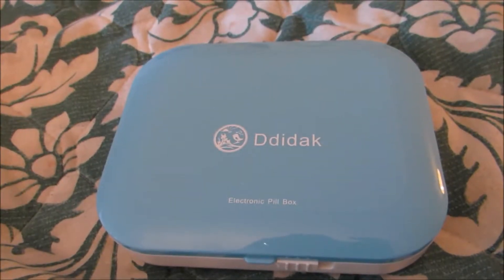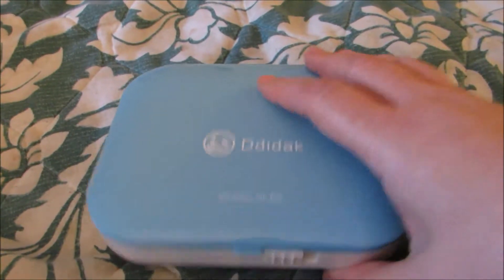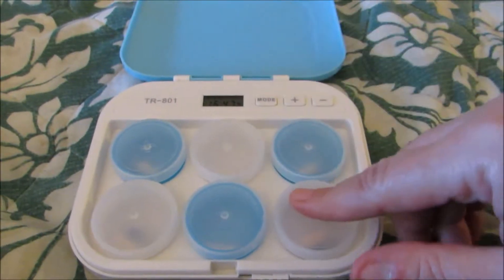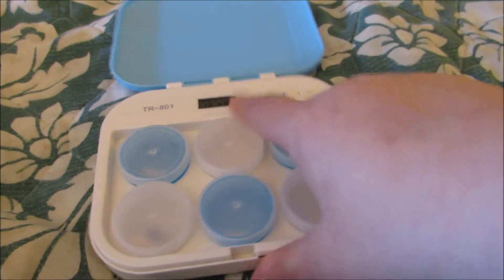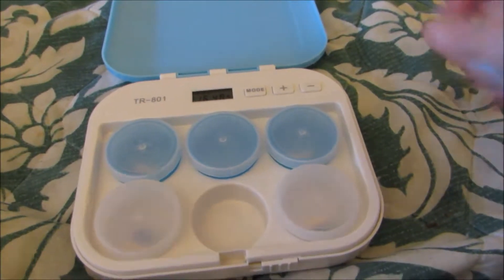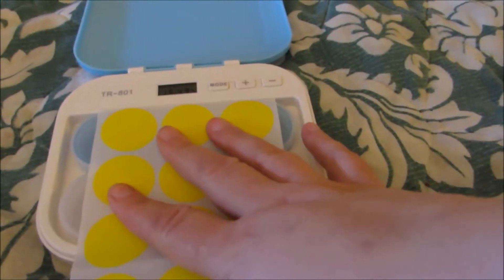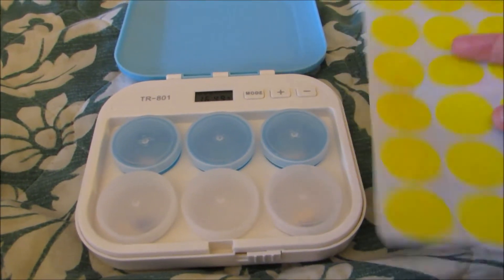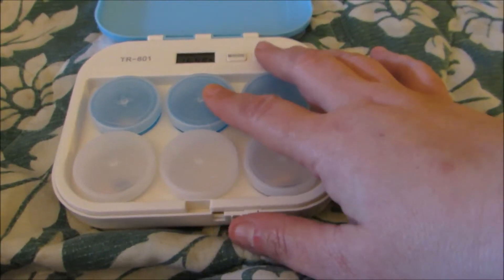Medication Reminder with alarm